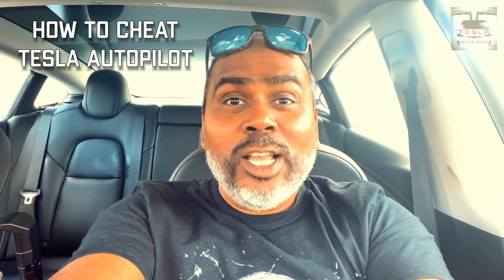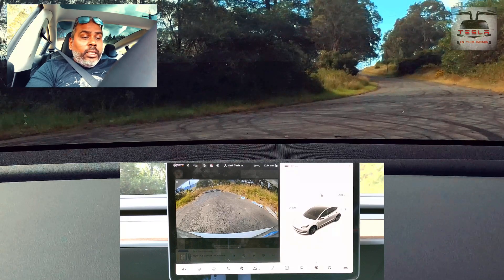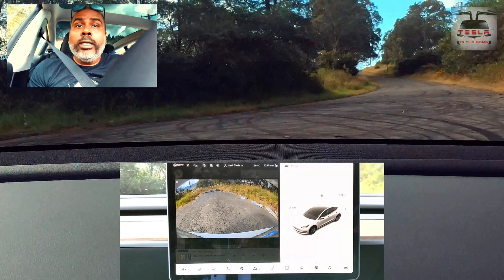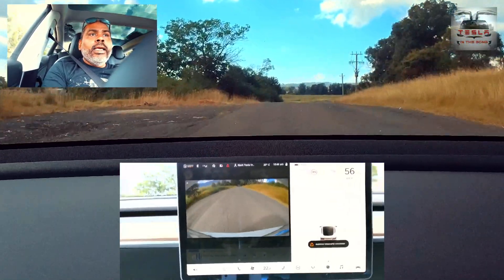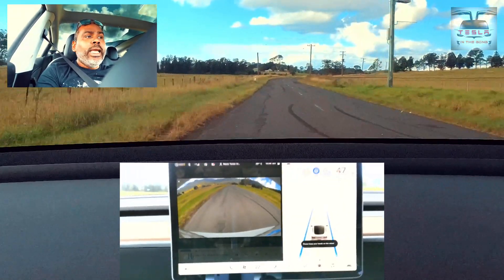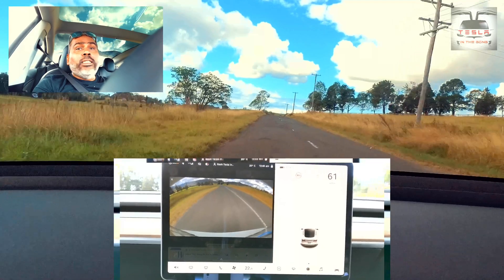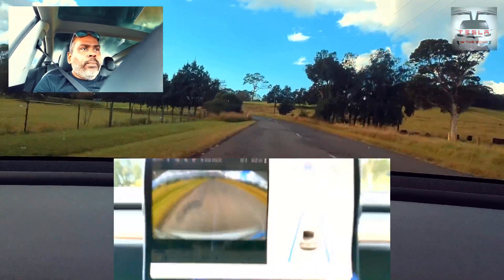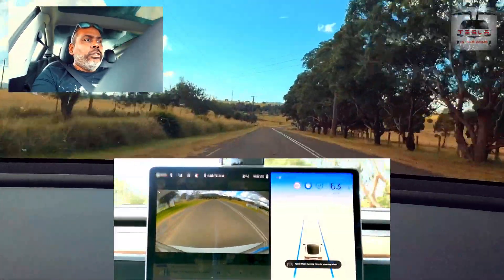How to cheat Tesla Autopilot - is it even possible ? - Part 1 of 3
Is it possible to cheat @TeslaMotors  Autopilot. In this Part 1 video we see how to cheat Tesla Autopilot - is it possible Part 1

Thank to @consumerreports  for their inspiration !

CHAPTERS:
Introduction : 0:00
How autopilot actually works : 2:25
User Suggested Holding the lower third of the steering - 4:38
Single finger cheat - 5:44
Outro - 8:14

📷 Instagram : Tesla in the Gong